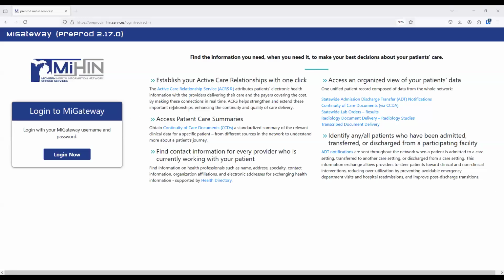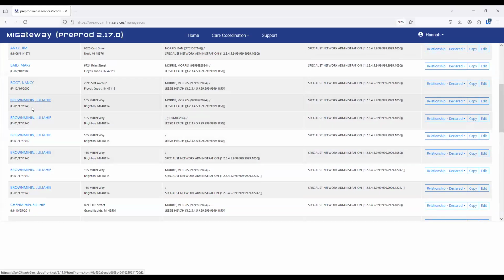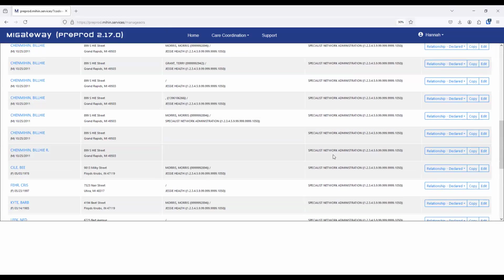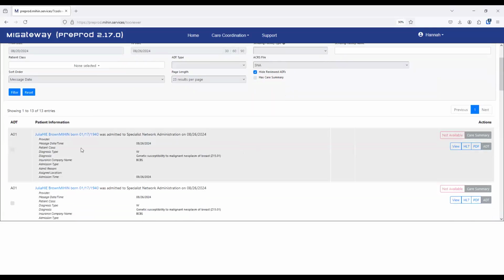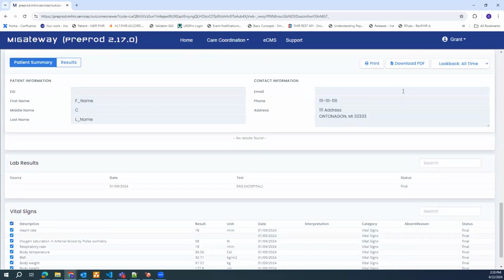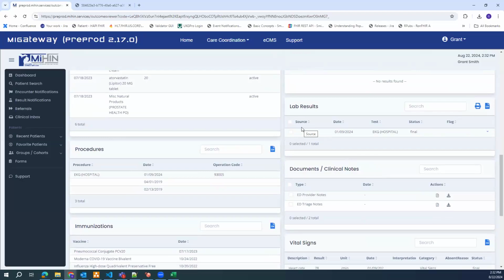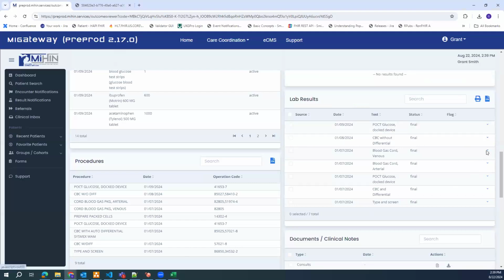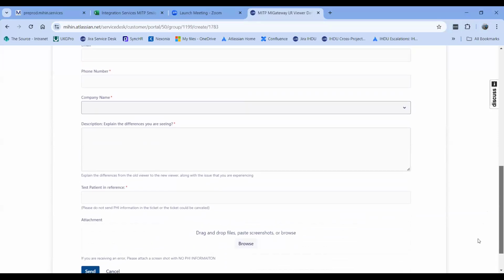MITP Training Session 1